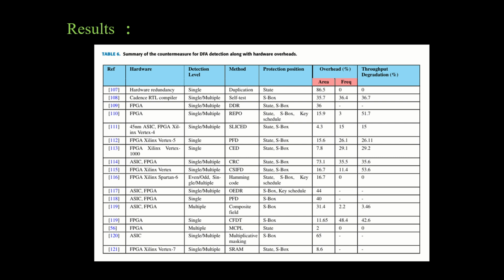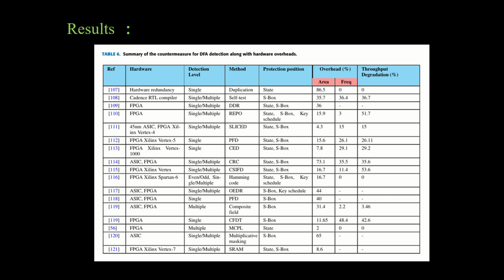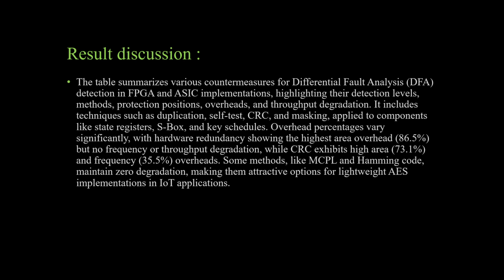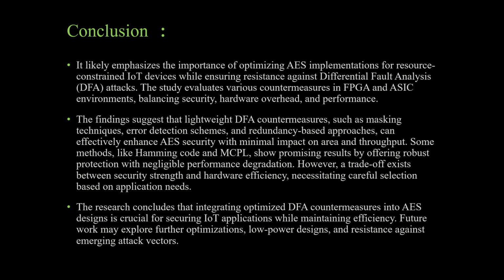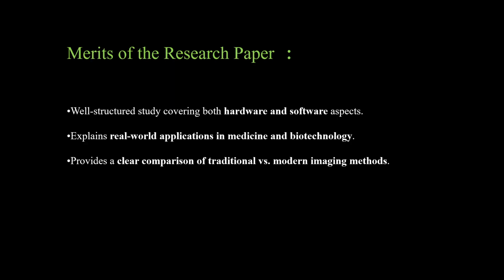PowerPoint Slide Show AVLSI Assignment 2 2025 02 05 23 12 32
This is a video regarding a PPT Based on a research paper Titled Lightweight AES Design for IoT Applications: Optimizations in FPGA and ASIC with DFA Countermeasure Strategies